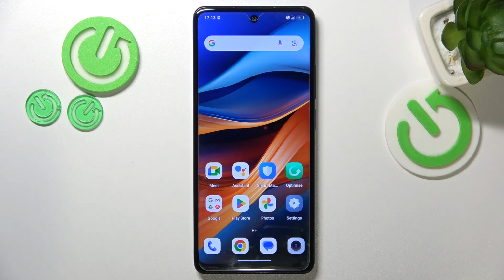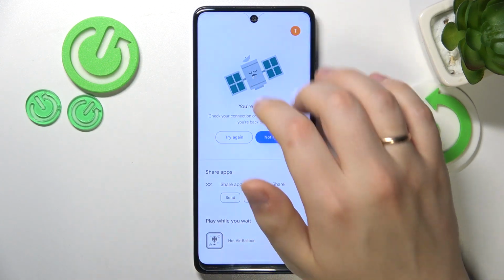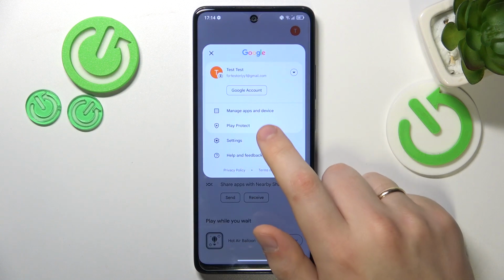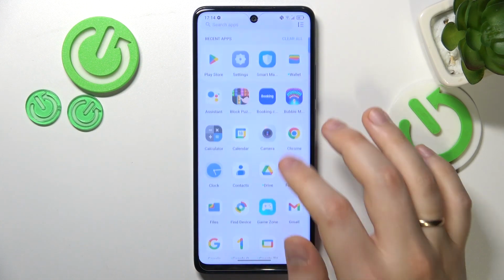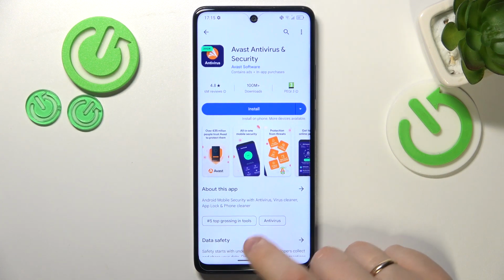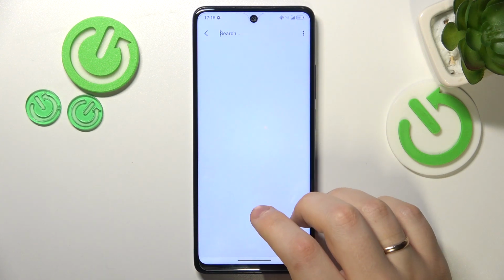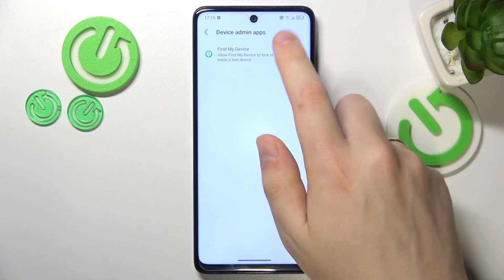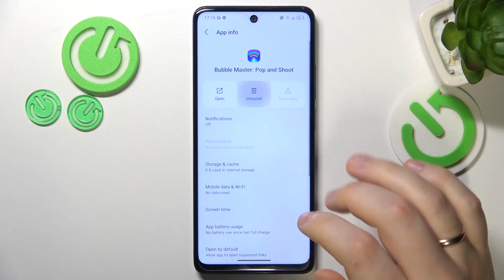How to Fix Hacked System on TCL 50 SE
Find out more:
Learn how to identify and resolve a hacked system issue on your TCL 50 SE phone with this comprehensive tutorial. Hacking incidents can compromise your device's security and functionality, but with the right steps, you can mitigate and fix the problem effectively. This guide provides clear instructions on recognizing signs of a hacked system, immediate actions to take, and methods to restore your TCL 50 SE phone to a secure state. Safeguard your device and protect your personal information with these practical solutions.

What are the signs that my TCL 50 SE phone has been hacked?
How can I protect my data if my TCL 50 SE phone is hacked?
What steps should I take immediately if I suspect my TCL 50 SE phone has been hacked?
Can resetting my TCL 50 SE phone resolve a hacked system issue?
Are there preventive measures to avoid future hacking incidents on TCL 50 SE?